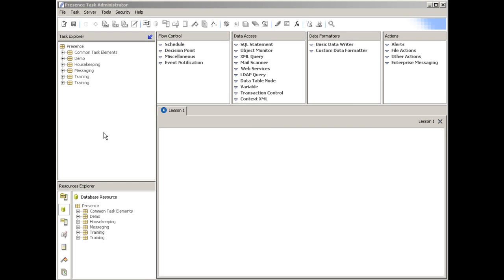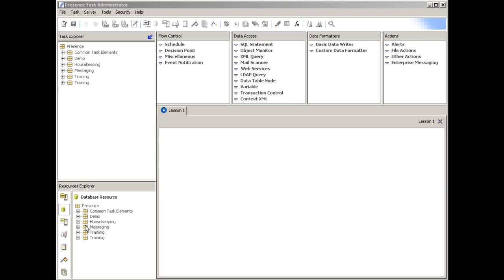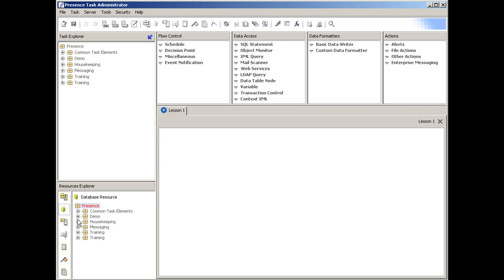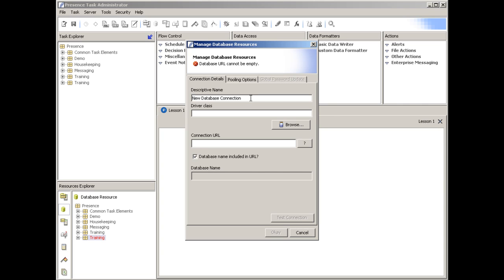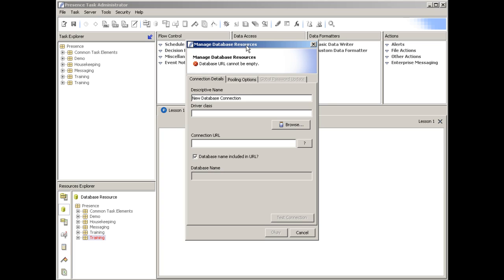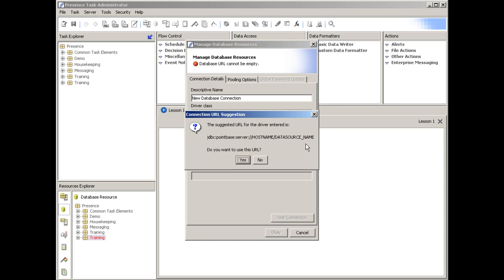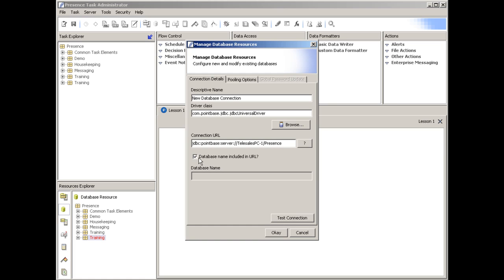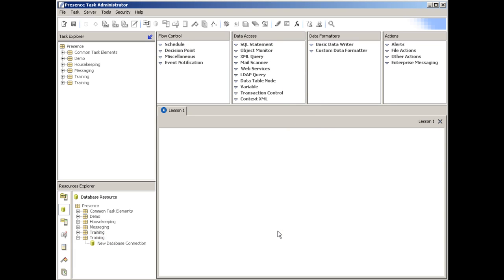PRESENCE Tutorial 3 - Defining ODBC and JDBC Connections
This video shows how you can quickly create new ODBC and JDBC Connections in PRESENCE - The Codeless Development Platform